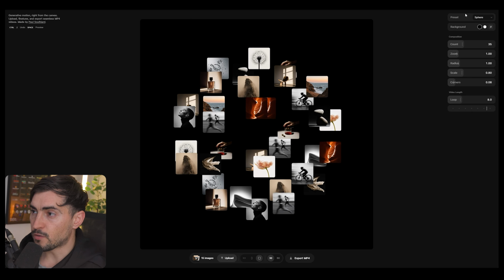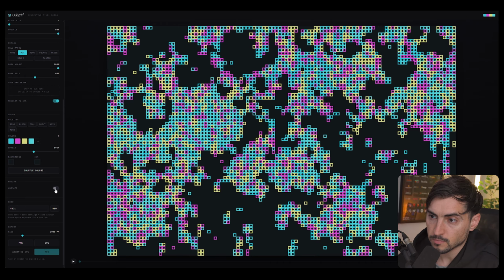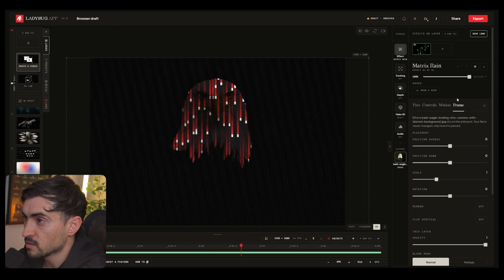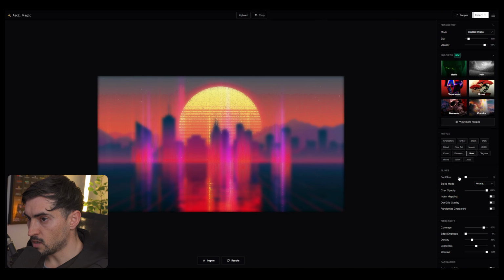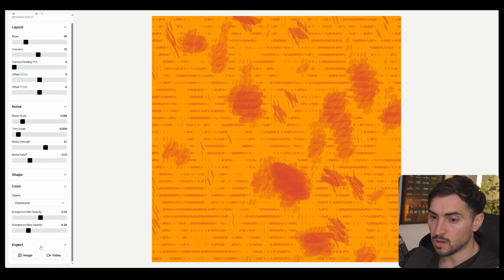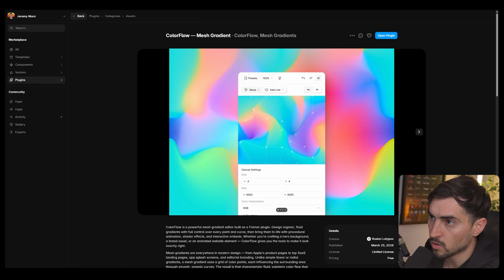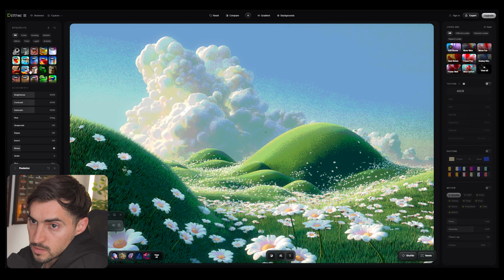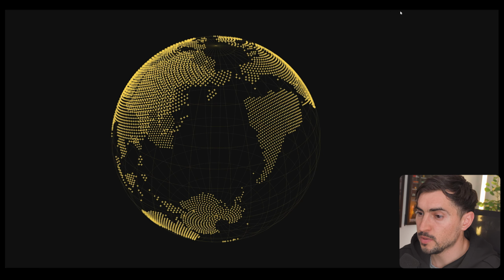My Favorite Free Generative Tools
Explore free generative design tools to create abstract patterns and complex structures. See how to use Generative Motion by Paul Solhardt.

This walkthrough focuses on practical ways to utilize generative design tools for your creative projects. Whether you are interested in building abstract patterns or complex shapes, this overview shows the capabilities of the Generative Motion software. We break down the interface and demonstrate how to generate unique visual outputs quickly.